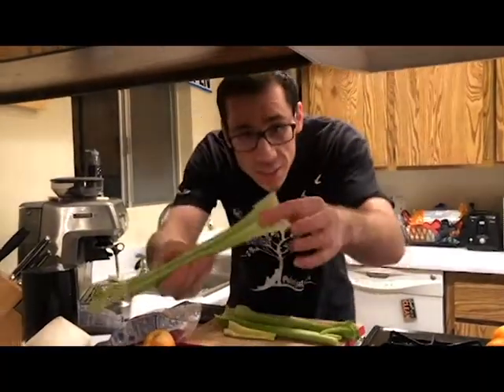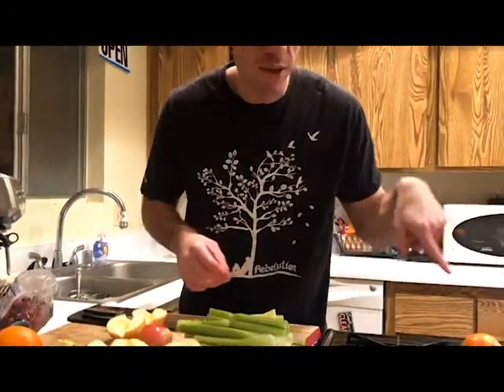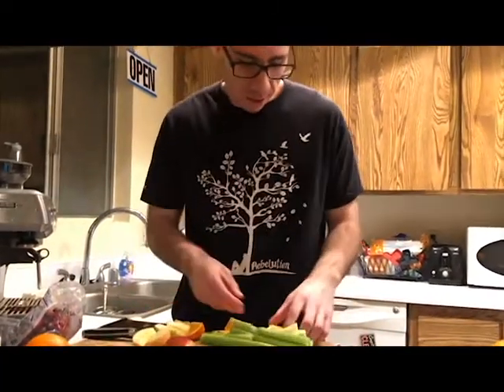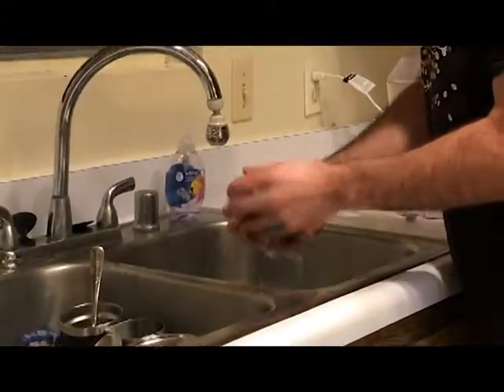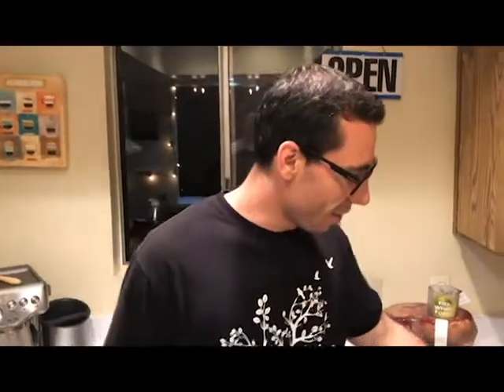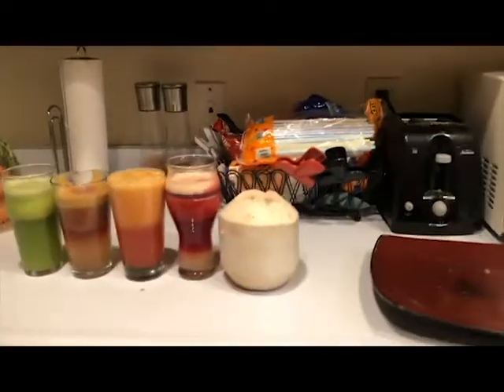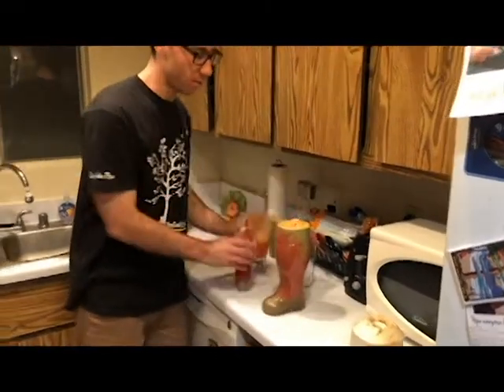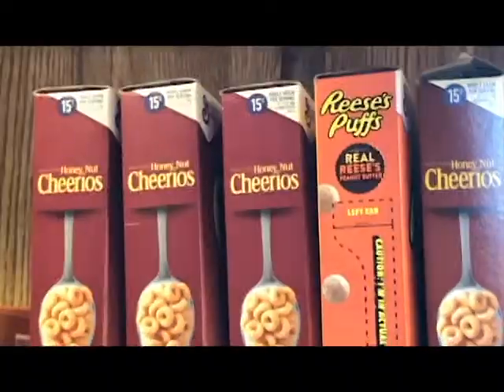Ripesavage 2: The Juicing Series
Hey guys. Thanks for stopping by. I hope you enjoy my video as much as i enjoyed making it.

Play a juice drinking game during the video ! Take a shot if juice every time I say "Zoom In".